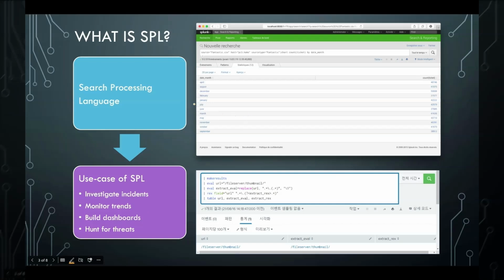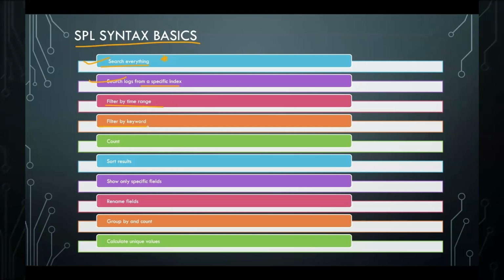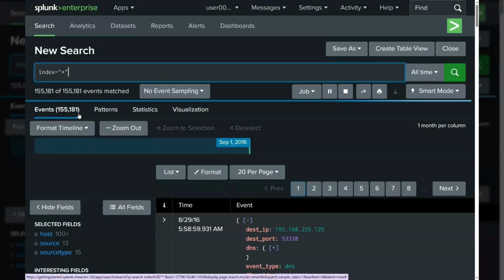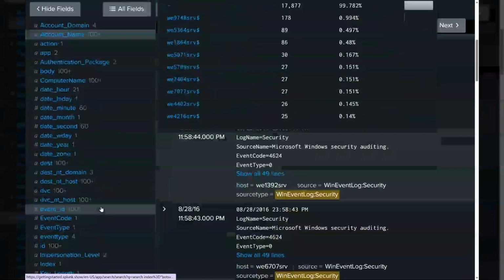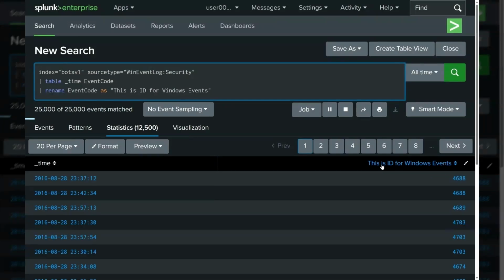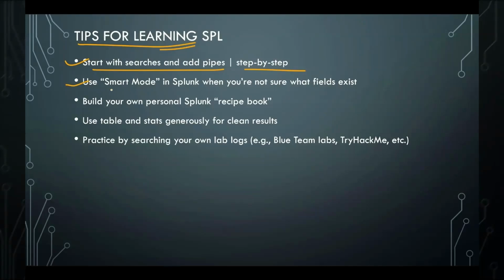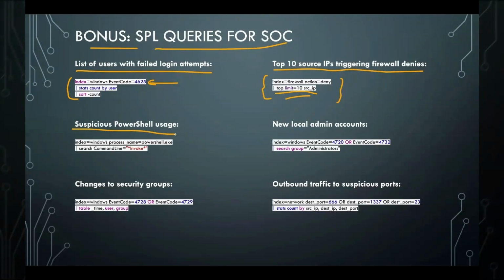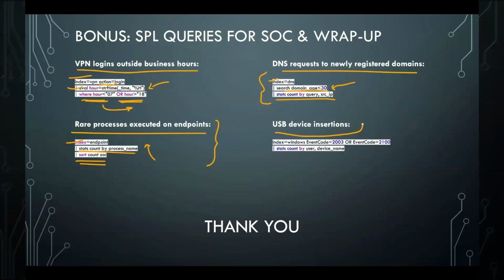Day 34 | SPL Basics for Splunk | Hands-On Splunk SPL | Learn SPL for Splunk | Splunk SPL Explained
Welcome back to 100 Days in SOC – Day 35! 🚨
Today we’re going hands-on with SPL (Search Processing Language) for Splunk — the core skill every SOC Analyst needs to investigate logs, detect threats, and build detections.

If Splunk feels like a black box to you, this video breaks it down step-by-step with real SOC use cases and practical SPL queries you can use in labs, blue team practice, and real-world SOC environments.

🎯 What You’ll Learn in This Video:
What SPL (Search Processing Language) is
Where to run SPL queries in Splunk
Core SPL syntax for SOC analysts
Filtering logs by time, user, IP, and event code
Using stats, table, sort, and dc()
Detecting brute-force attacks in Splunk
Common SOC fields in Splunk logs
10 real SPL queries every SOC analyst should know

🛠️ SOC Use Case Covered:
Brute-force detection
Failed logins
Firewall denies
PowerShell abuse
VPN logins outside business hours
Rare process execution
DNS to new domains
USB device insertions

📌 Perfect For:
SOC Analyst beginners
Blue Team learners
SIEM beginners
Splunk beginners
Cybersecurity students
Anyone doing the 100 Days SOC Challenge

⏱️ Chapters:

💬 Drop a comment with your favorite SPL query
👍 Like if this helped